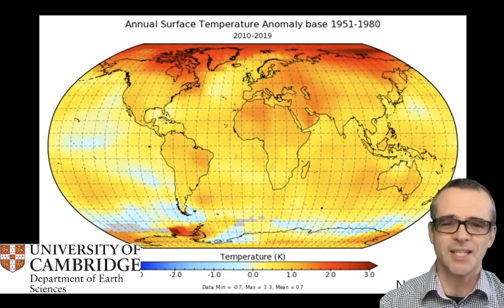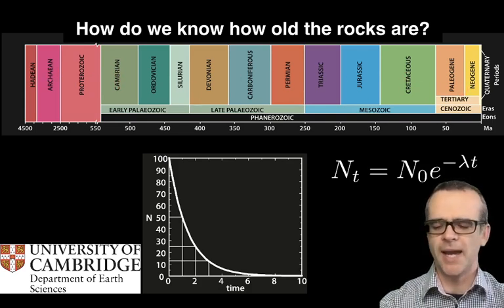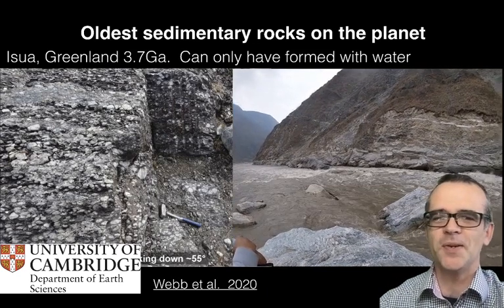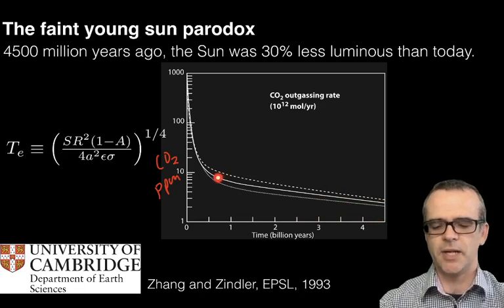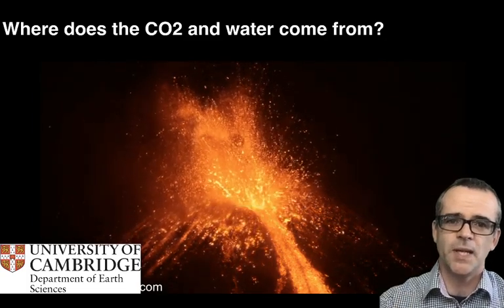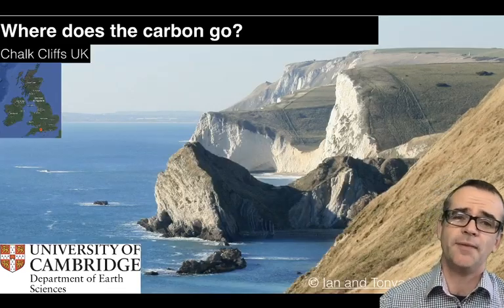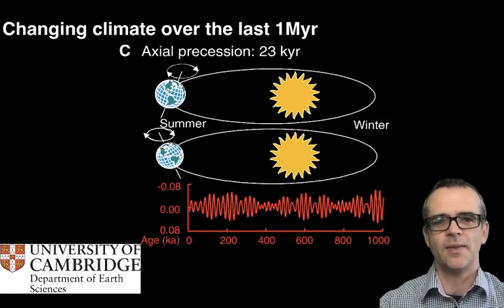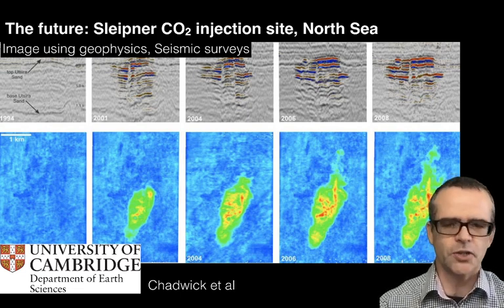Earth's climate story—a taster Earth Sciences lecture from Ed Tipper